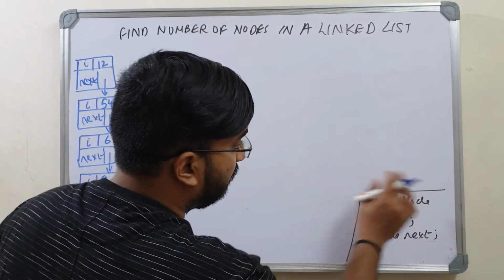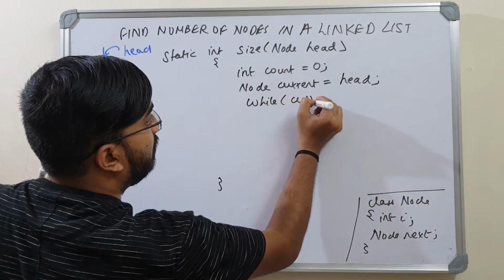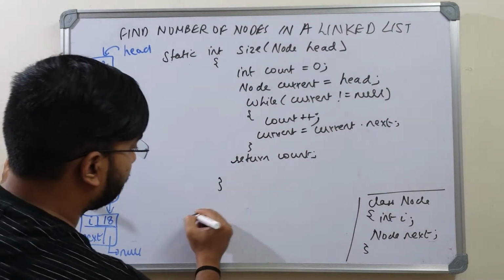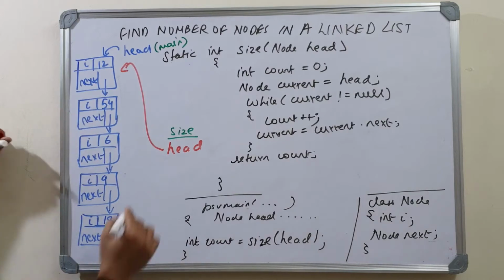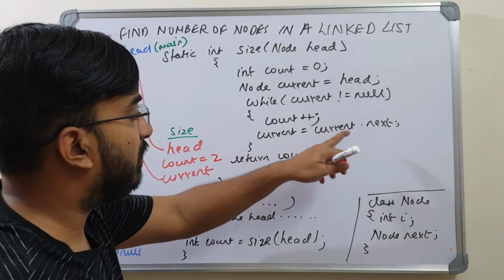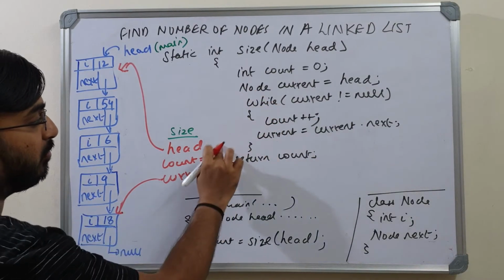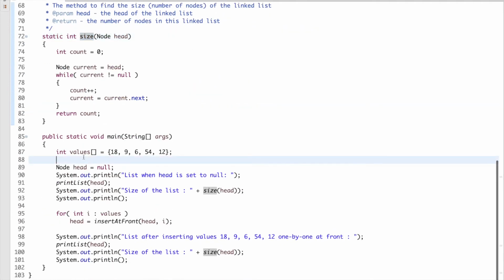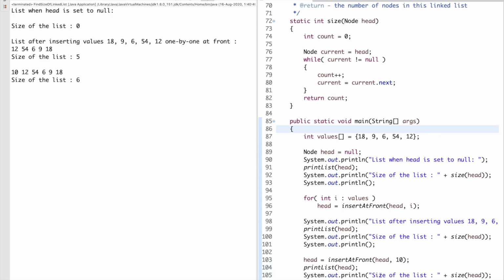Find Size of Linked List in Java | Data Structures Example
Welcome to *CodeWithBK* — your complete learning hub Data Structures & Algorithms in Java

In this video, we learn how to *find the size (number of nodes) of a linked list* in Java. We go through both iterative and recursive approaches to count the nodes in a linked list efficiently.

- Understanding the concept of linked list size
- Iterative method to count linked list nodes
- How to traverse a linked list correctly
- Example Java code for finding linked list size
- Common mistakes to avoid when counting nodes

*Prerequisites:*
- Basic understanding of Java programming
- Familiarity with linked list structure and node representation
- Knowledge of loops and/or recursion

- Students learning Java data structures
- Beginners looking to practice linked list problems
- Programmers preparing for coding interviews
- Anyone who wants to improve their problem-solving skills in Java

Timestamps:
02:15 - Code dry run
04:35 - Code testing